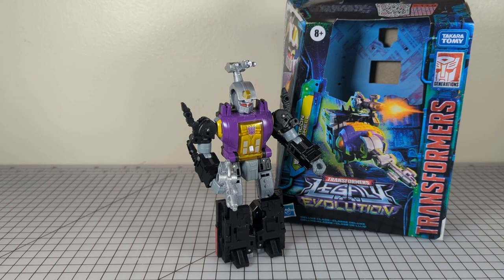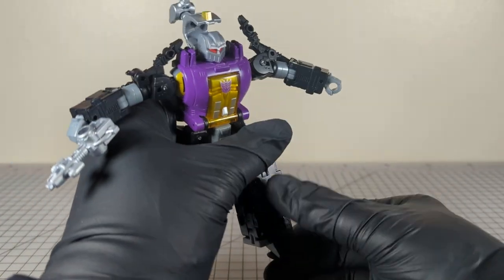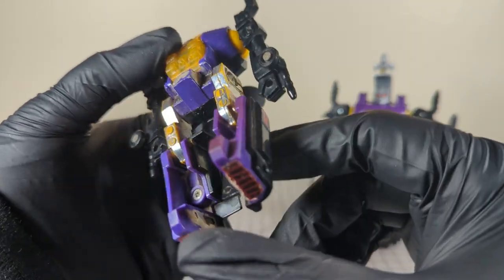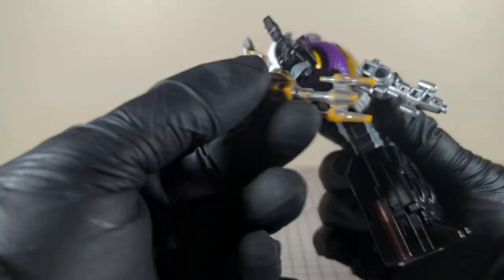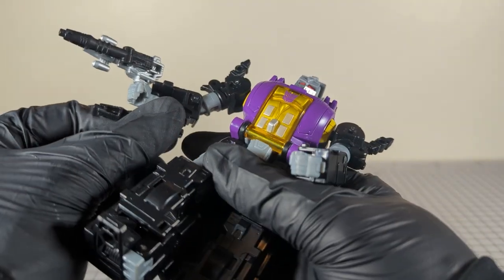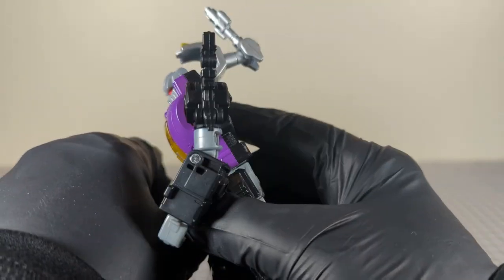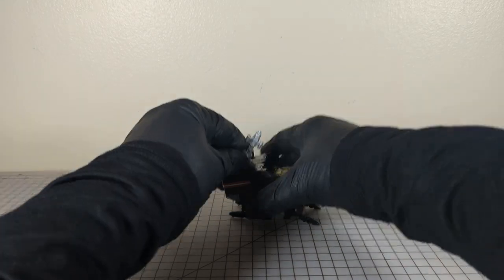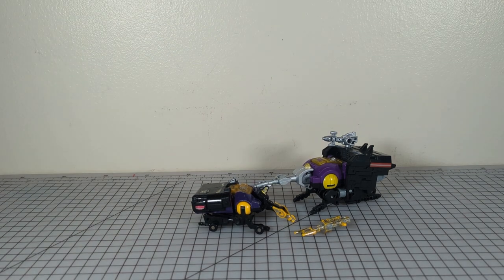Legacy Evolution Bombshell | Chromeface Transformers Review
A full Review of Transformers Legacy Insecticon Bombshell.